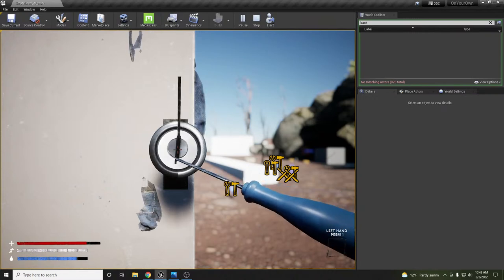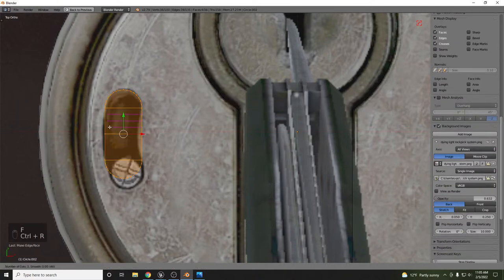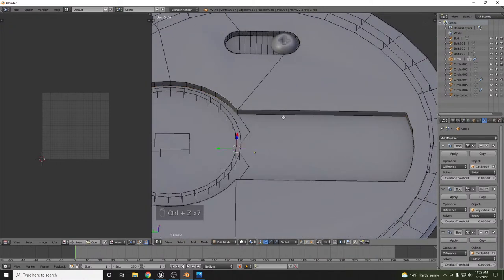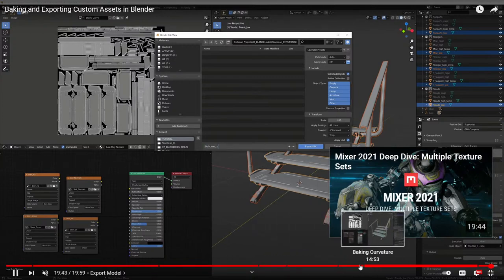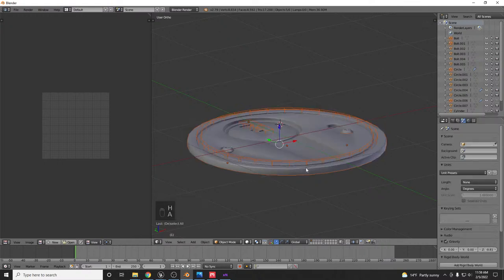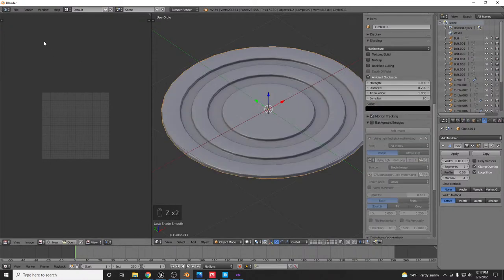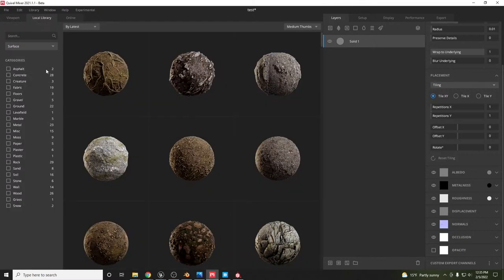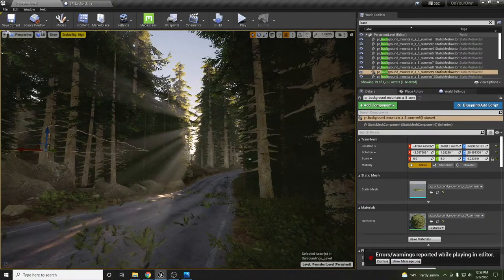On Your Own video game - Unreal Engine - Lockpick 3d modelling attempt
In this video I attempted to create a 3d lockpick model for the in-game lockpicking system, but unfortunately things did not works out as I hoped. I will plan on making a tutorial on this, and hopefully show the blender - xnormal - quixel mixer workflow. Thanks for sticking with me through this video.